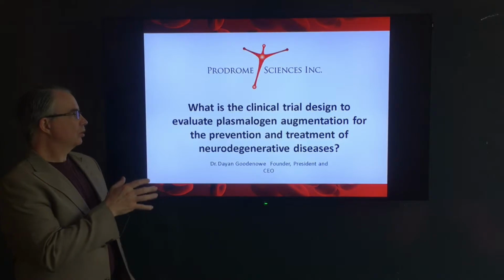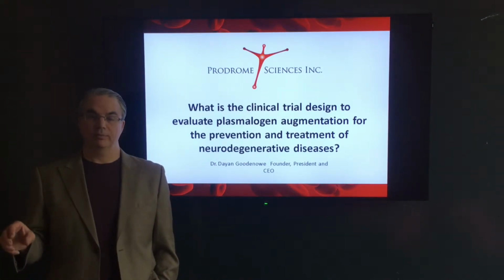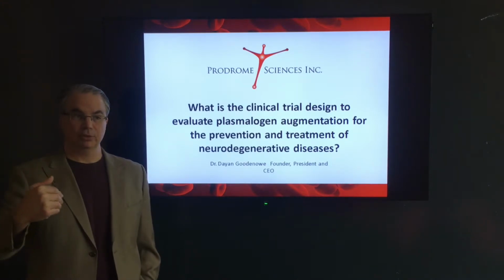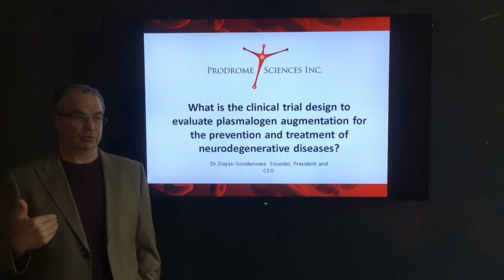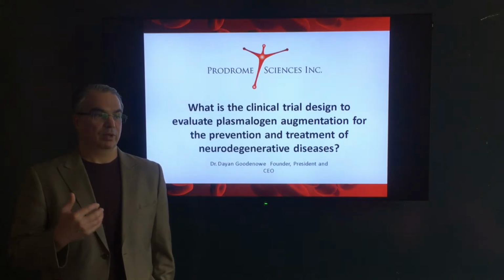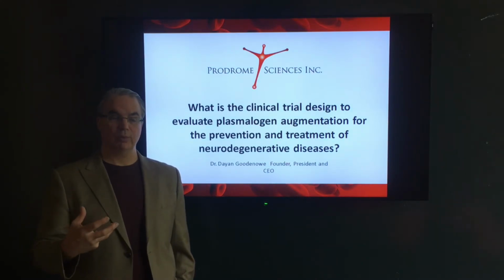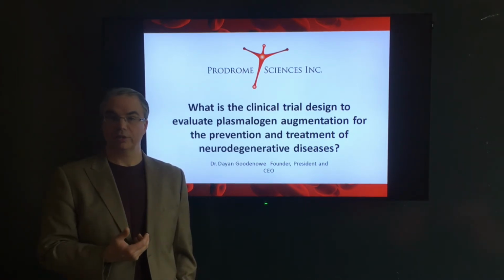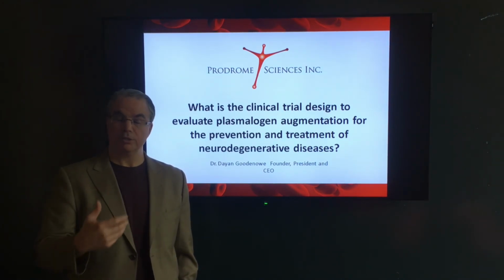What is the Clinical Trial Design to Evaluate Plasmalogen?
IKU partner Dr. Dayan Goodenowe, CEO/Founder of Prodrome Sciences, walks through the clinical trial design to test plasmalogen on humans and cure Alzheimer's.

What is IKU?

IKU is the first decentralized research organization to tokenize the intellectual property of a scientific breakthrough, a new BIOMARKER, that may end Alzheimer's Disease. We are the first DRO to offer the IP and commercial royalty of a supplement addressing a $300 billion annual market in the USA alone.

We are seeding the breakthrough in our first project, the NeuroDRO.

Our partner, Prodrome Sciences, will be manufacturing a limited supply of the supplement - PLASMALOGEN - as well as conducting a phase II clinical trial to test efficacy on humans in parallel. THIS IS A SUPPLEMENT AND DOES NOT NEED FDA APPROVAL.

You will be able to earn royalties in perpetuity on research and technology on a product that may end Alzheimer's and has been validated by the NIH. The research is also back by UPENN, DUKE and the ALZ Association.

More information coming out soon.